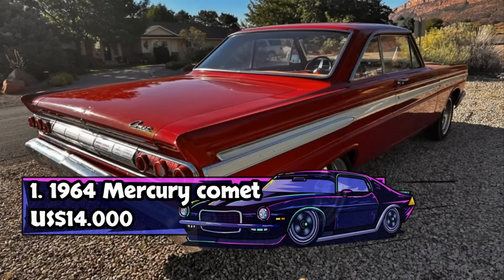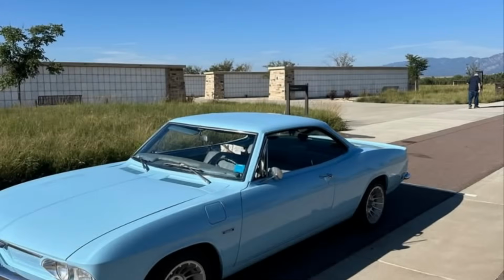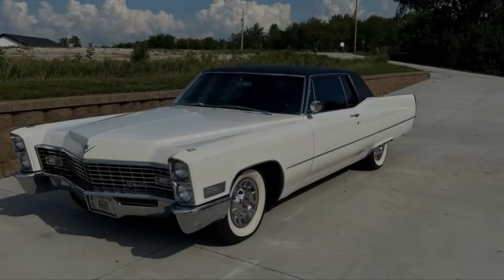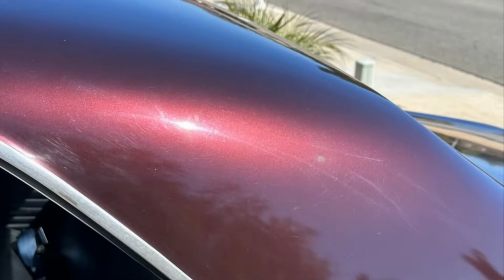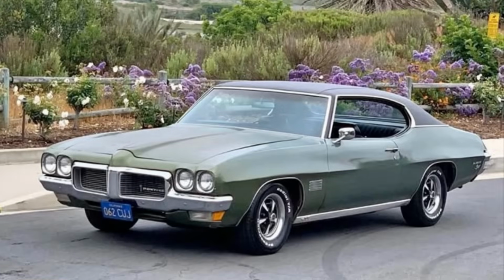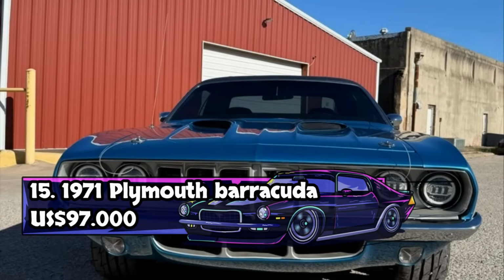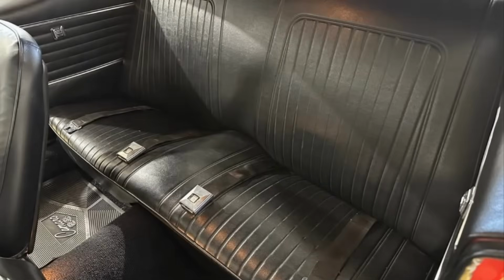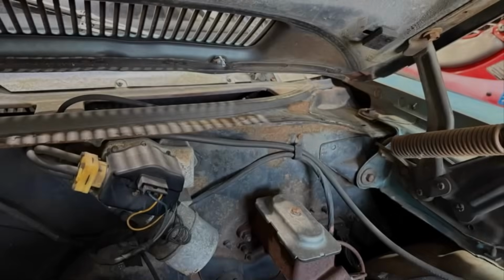Great Deals Today 20 BEST CHEAP CLASSIC CAR FINDS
In this video from Classic Car Corner, we explore an exclusive list of 20 classic cars priced under $120,000. Each car is sourced from individual owners, providing a blend of quality and unique character that’s rare in today’s market. Perfect for enthusiasts and collectors alike, these vehicles offer both historical significance and aesthetic appeal at unbeatable prices. For details on purchasing, check the information below. If a car isn’t listed, it’s already been sold. Dive in and discover your next classic car treasure with Classic Car Corner!
For information about the classic cars for sale that are featured in this video, please see below:

1. 1964 Mercury comet
US$14.000
Moab, UT

2. 1963 Oldsmobile starfire
US$8.000
Elkhart, IN

3. 1968 Chevrolet corvair-500
US$8.500
Colorado Springs, CO

4. 1967 Pontiac tempest
US$14.000
Elkhart, IN

5. 1966 Ford mustang Coupe 2D
US$27.900
Littleton, CO

6. 1967 Cadillac coupe deville
US$15.000
Underwood, IA

7. 1965 Oldsmobile cutlass
US$10.000
Kennewick, WA

8. 1969 Mercury cougar Coupe 2D
US$8.200
San Tan Valley, AZ

9. 1967 Chevrolet malibu (classic) Coupe
US$47.000
Crestline, CA

10. 1966 Dodge charger 383 fastback
US$23.500
Henderson, NV

11. 1972 Mercury comet
US$19.000
Yerington, NV

12. 1970 Pontiac lemans Sport 400
US$16.900
Newport Beach, CA

13. 1968 Plymouth gtx
US$50.000
St Louis, MO

14. 1964 Chevrolet impala ss
US$45.000
Houston, TX

15. 1971 Plymouth barracuda
US$97.000
Celeste, TX

16. 1964 Chevrolet malibu ss
US$39.500
St Louis, MO

17. 1968 Chevrolet camaro SS Coupe 2D
US$55.000
Mesa, AZ

18. 1967 Chevrolet classic Chevelle SS
US$105.000
Lakewood, CA

19. 1970 Oldsmobile cutlass supreme
US$34.500
New Orleans, LA

20. 1968 Chevrolet malibu (classic) Chevelle
US$2.500
Freeport, NY

Used classic car for sale, Classic american car for sale, selling classic cars,